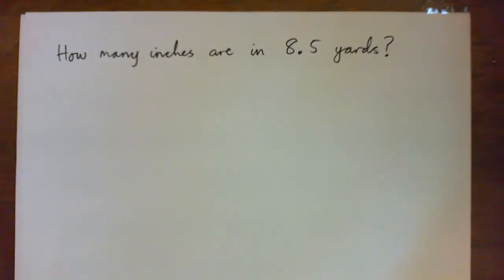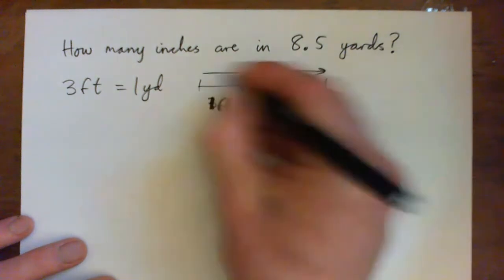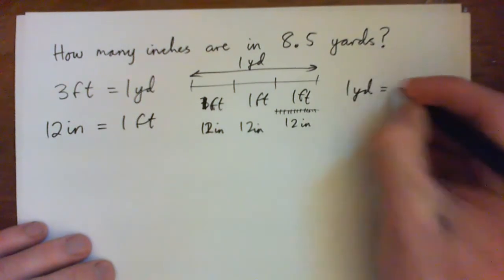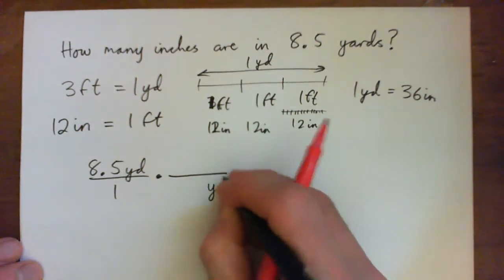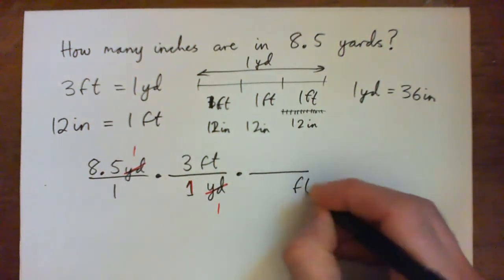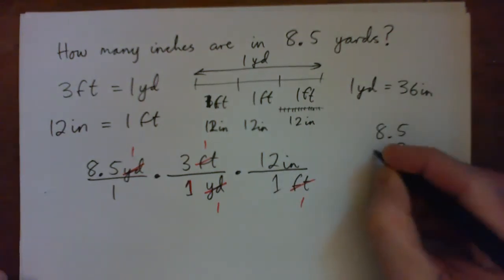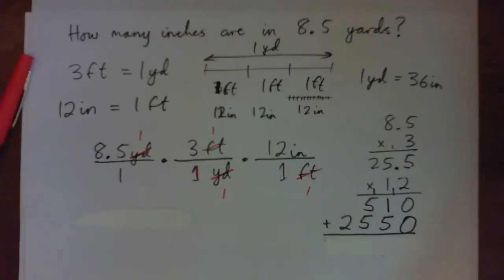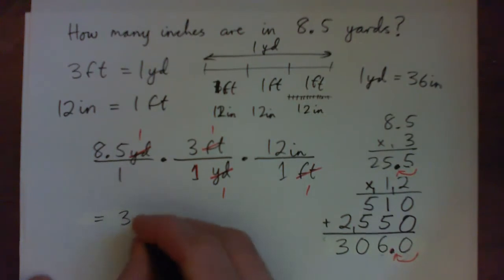Unit Analysis: How many inches are in 8.5 yards?